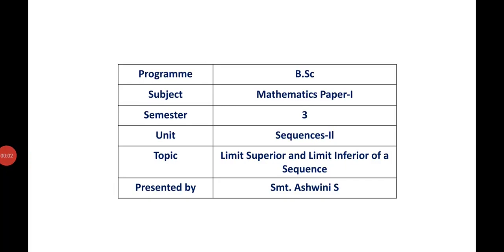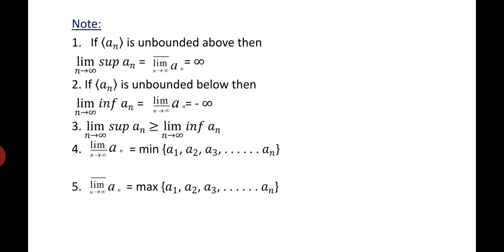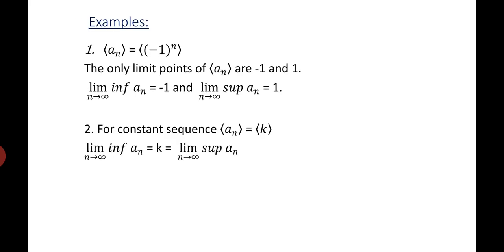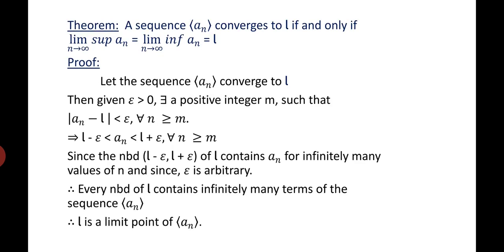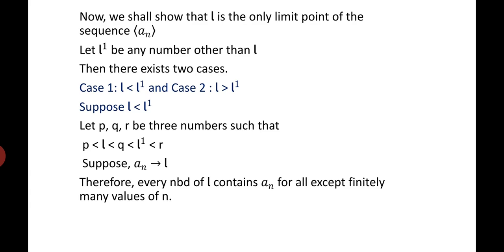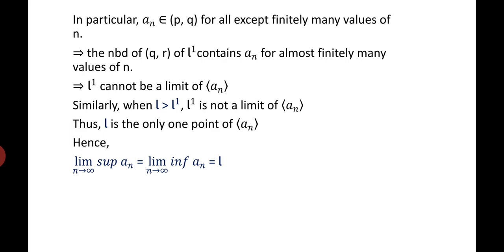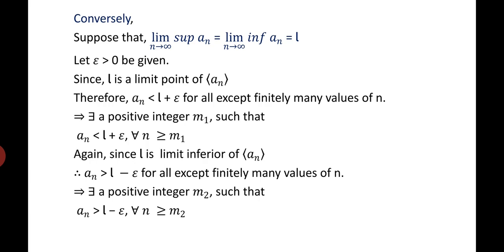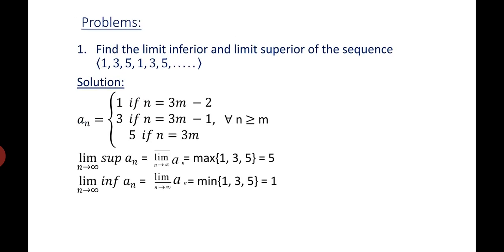Sequences-Il V7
Programme:B.Sc
Semester: lll
Subject: Mathematics Paper l
Unit V: Sequences-ll
Topic: Limit Inferior and Limit Superior of a Sequence
University: Rani Channamma